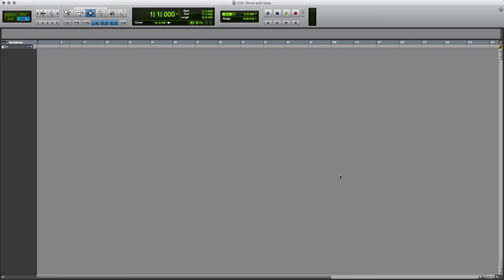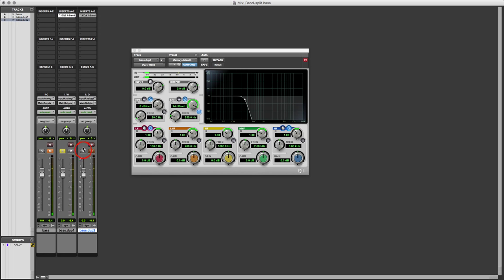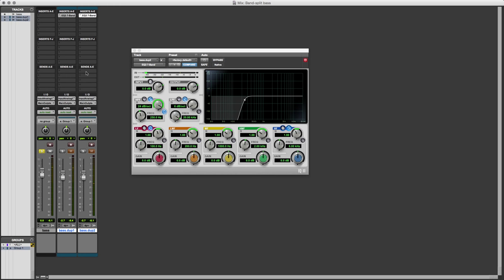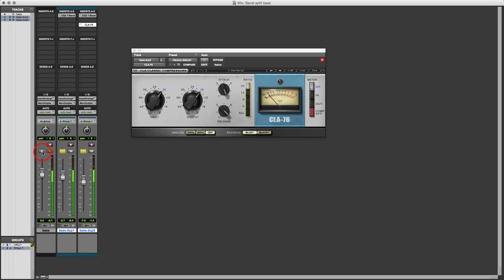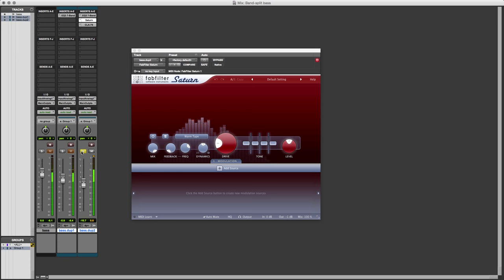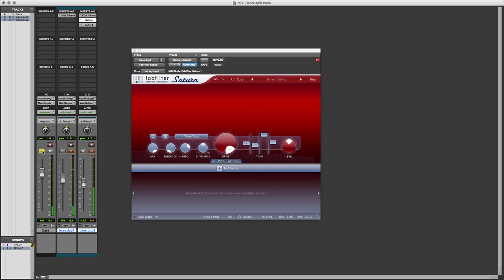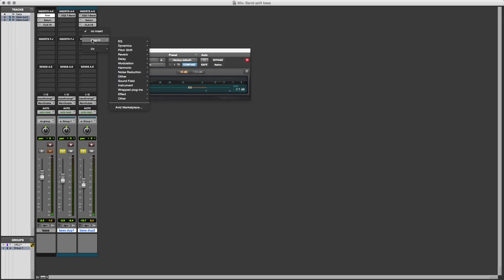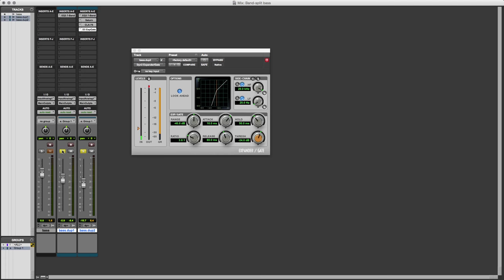Band splitting and processing a bass guitar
This video takes a recording of bass guitar and splits it into two frequency bands. By doing this, the two bands can be processed differently to achieve novel and interesting sound textures. Check out the Audio Masterclass Music Production and Sound Engineering Course

In this example, the lower band is left unprocessed. The upper band is treated with compression and harmonic generation. As you will hear, this causes a certain amount of noise, which is audible when the bass guitar is not playing. To remove this, an expander/gate plug-in is inserted to clean up the track.

The result is a vibrant sound that would not be obtainable by other means. It isn't common - or necessary - to band split the bass or any other instrument. But it is always interesting to look for novel sound textures using innovative and unusual techniques.